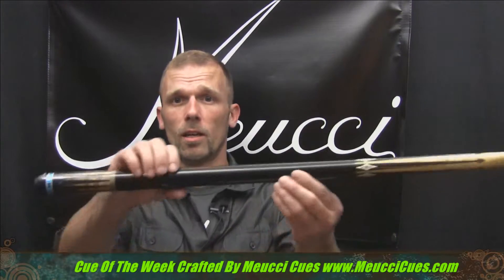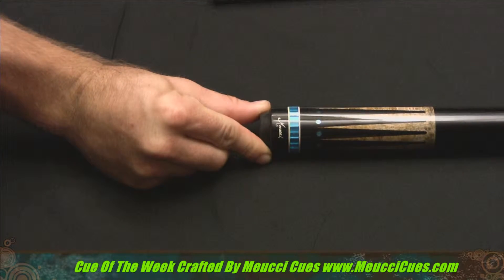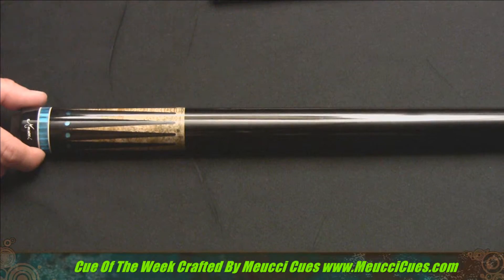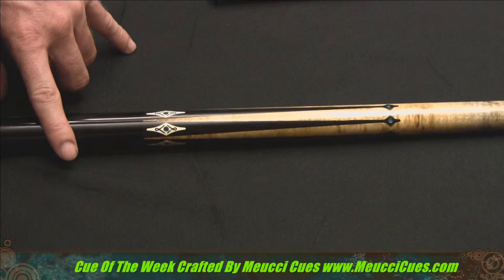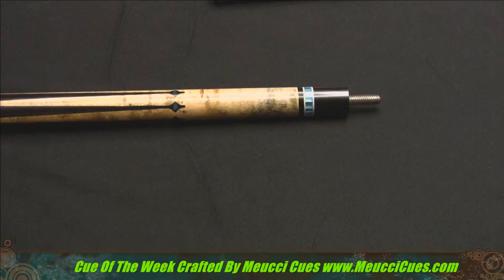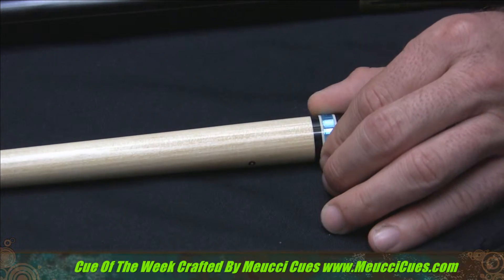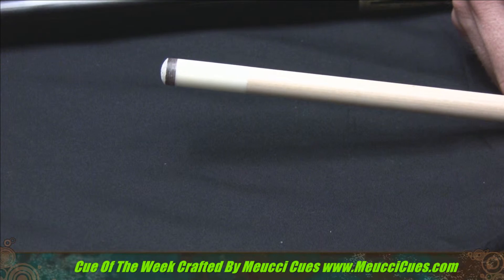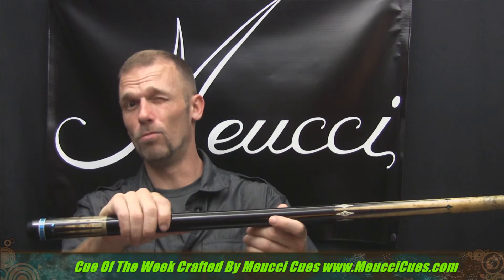Meucci Hi Pro 3 Cue WWW MeucciCues com HD